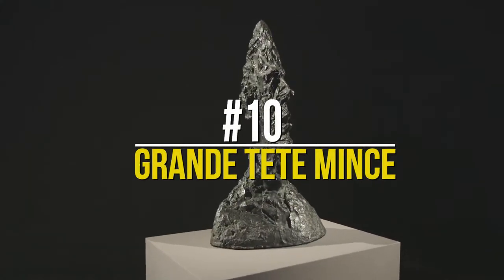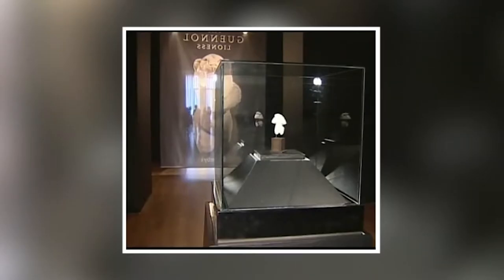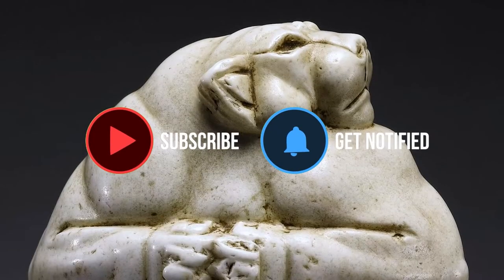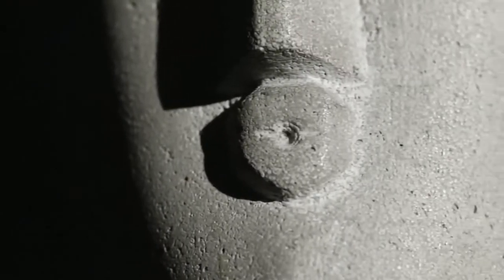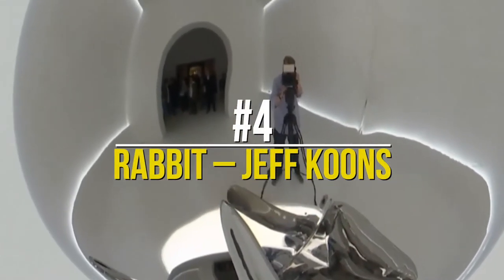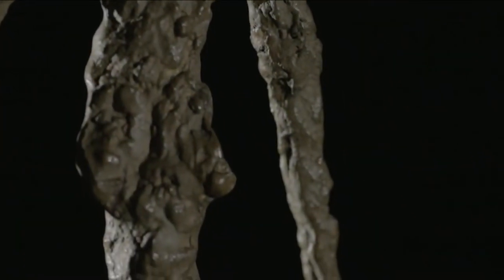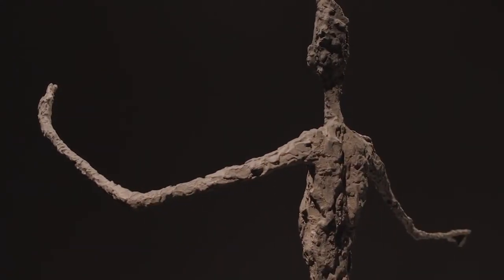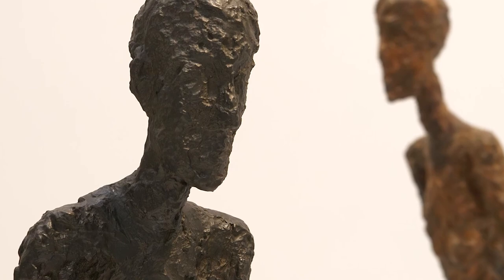The Most Expensive Sculpture in the World (2021) 🤑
Art is one of the most beautiful things to experience if you ever get the chance. Seeing the subjective interpretations of an artist coming across through their work can be a wonderful experience to be part of. As you consume the art, take a minute to think about the hard work, dedication, and thought which went into some of the pieces you see. It will certainly give you a newfound appreciation for art in general and a great deal of gratitude from the artist. Today D Lux Life brings you the 10 most expensive sculptures.

10) Grande Tete Mince
9) The Guennol Lioness
8) La Muse Edormie
7) Balloon Dog by Jeff Koons
6) Tete
5) La Jeune Fille Sophistiquee
4) Rabbit – Jeff Koons
3) The Chariot – Giacometti
2) L’Homme qui marche I - Giacometti
1) L’Homme au doigt

With the immense amount of talent in this list, we hope that you have developed an interest in art and some of the sculptures which we have shown you today. There is an immense amount of money involved as you can see. The artist has worked hard for these and we think that they are worth every single dollar quoted.

You can also go to websites where it’s easy to find information and resources for all these types of things in one convenient place. We’ve included links for several things mentioned in this video in the description.

D LUX LIFE - "Find what calls to you!"